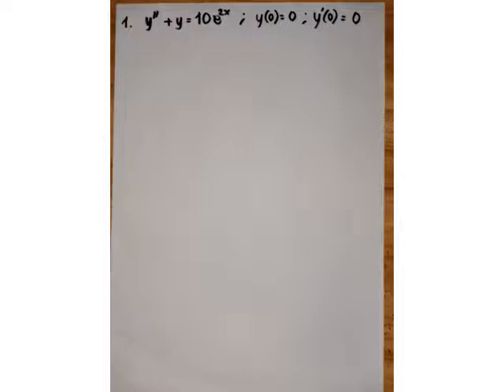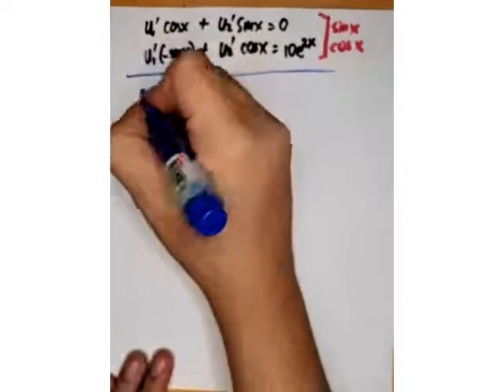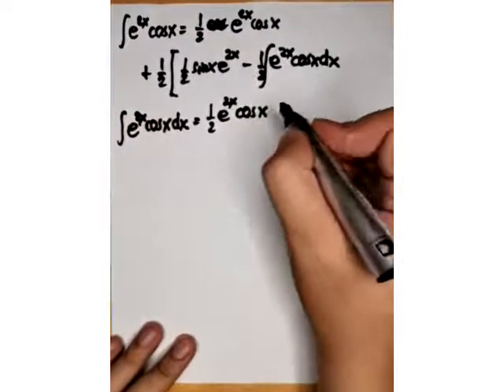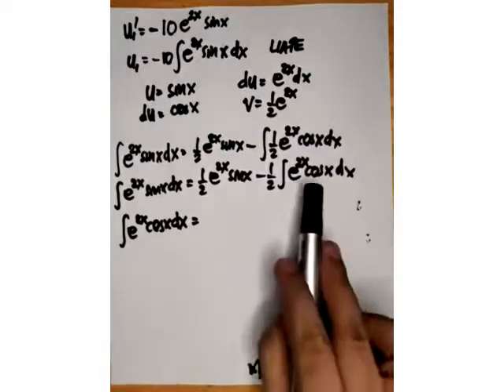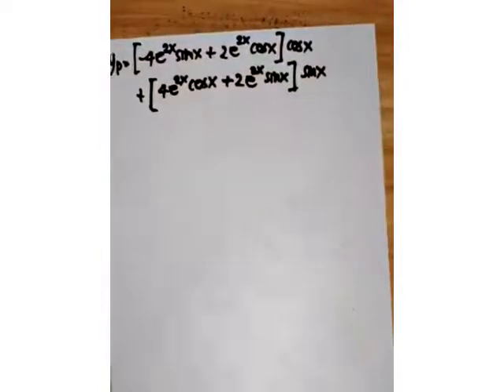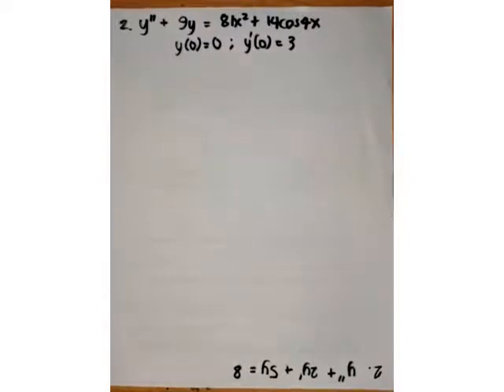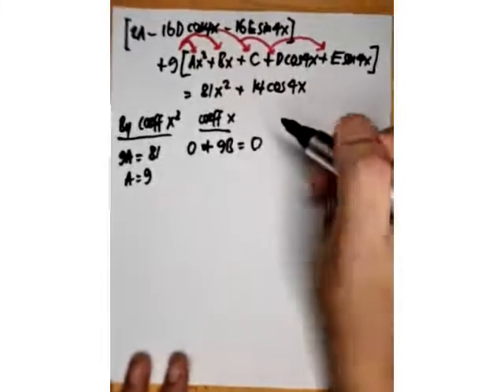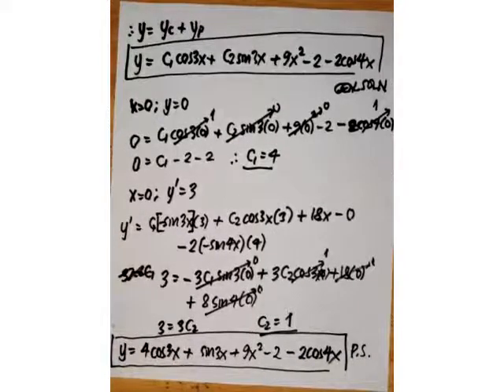DIFFEQNS: Variation of Parameters 1